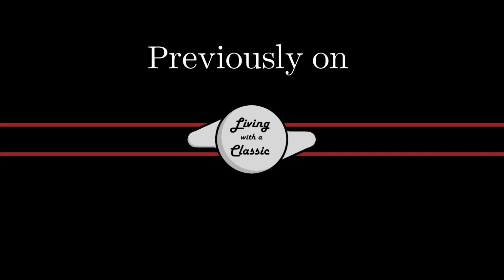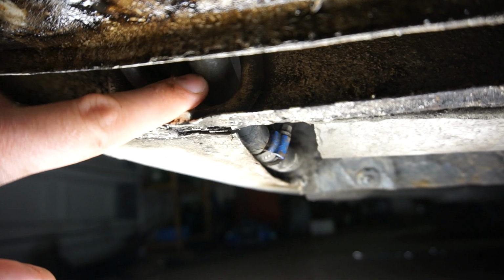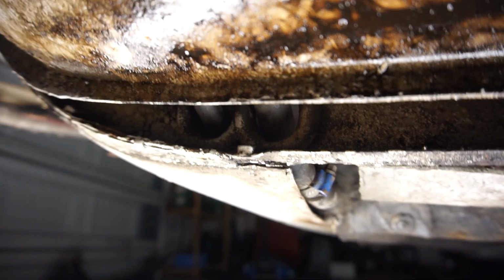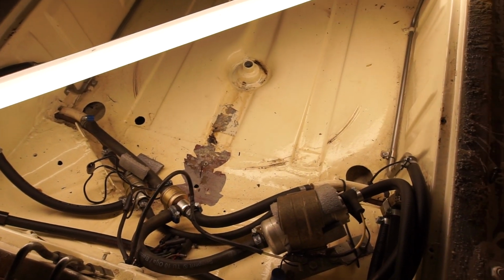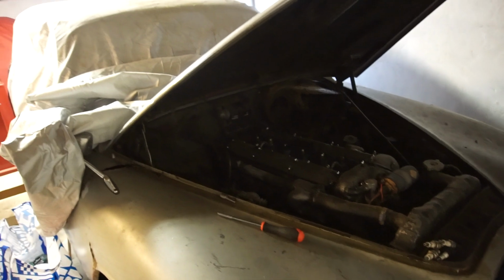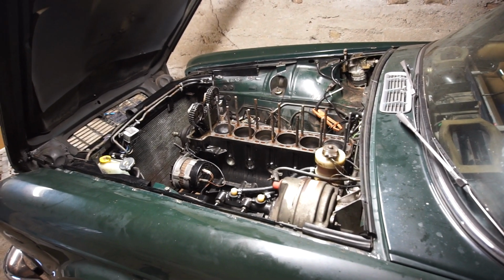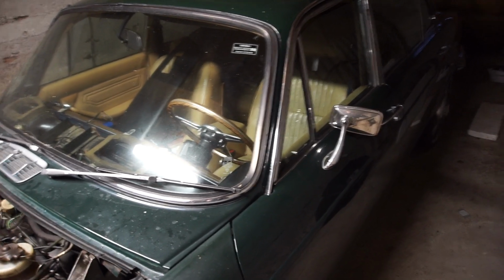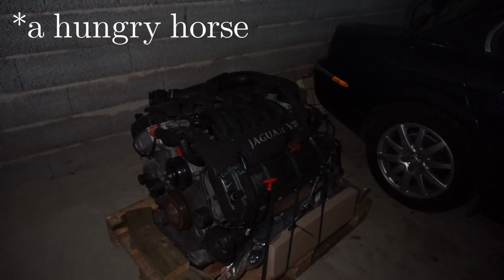V12 Fuel Leak - almost new lines ruined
In the previous video where I tried to get my 1977 Jaguar XJ12 back on the road I discovered a bad fuel leak. You really don't want a V12 fuel leak and I found almost new lines ruined by something.